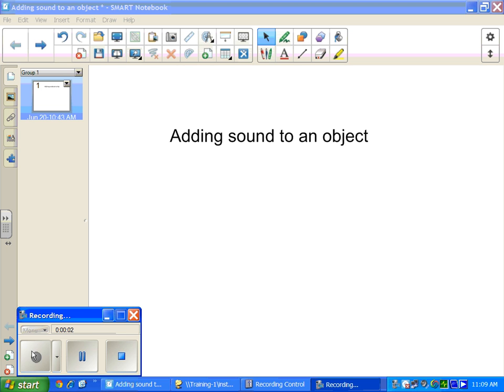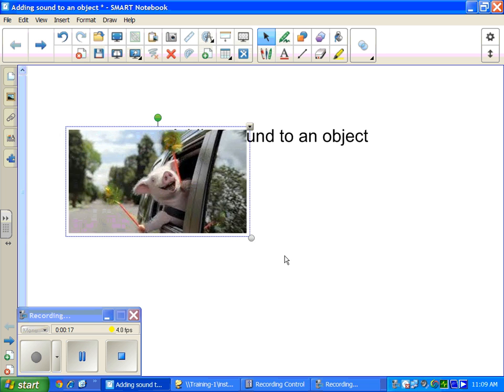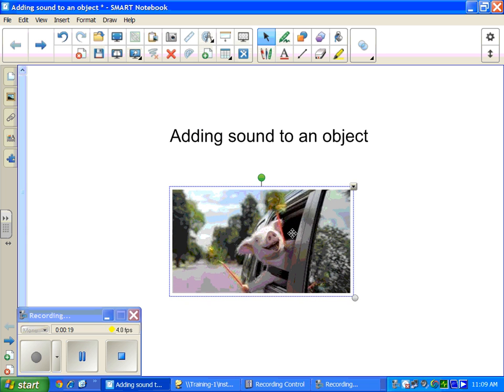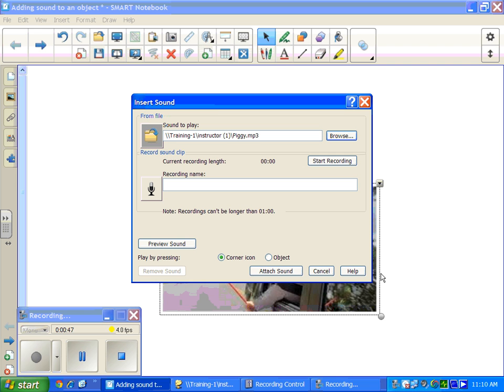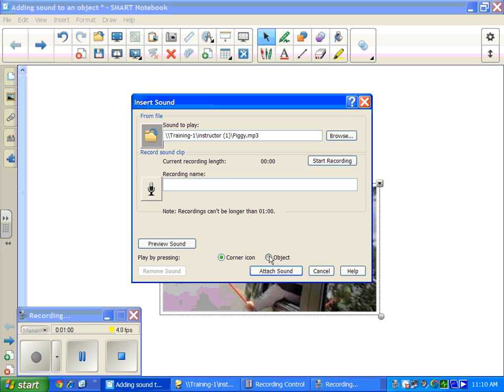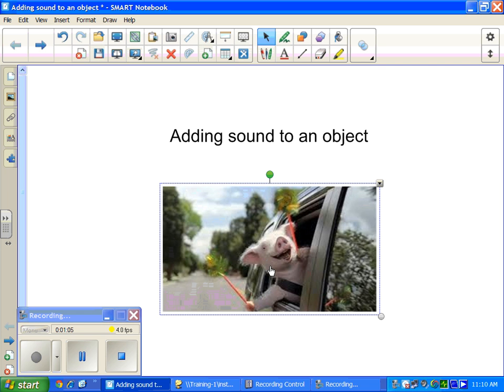Adding sound to an object